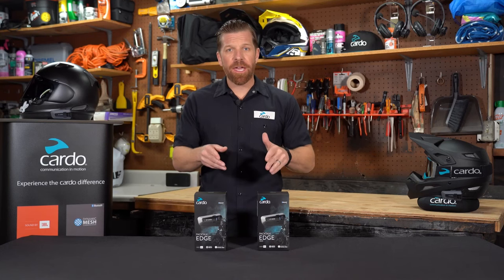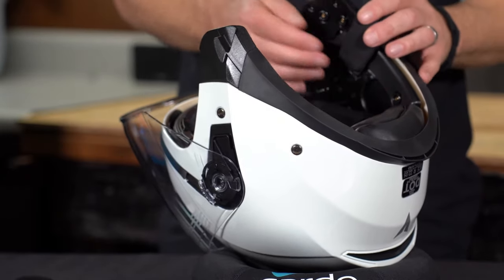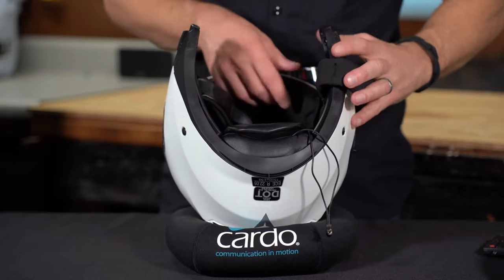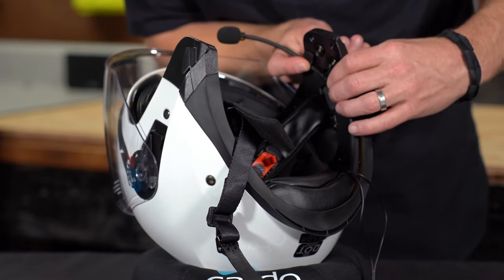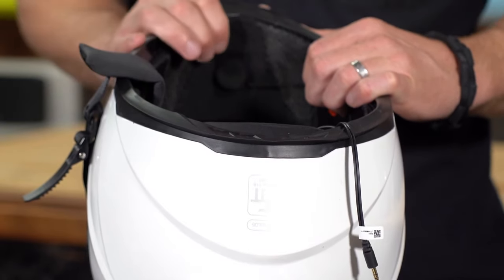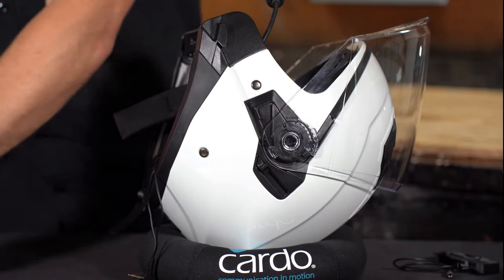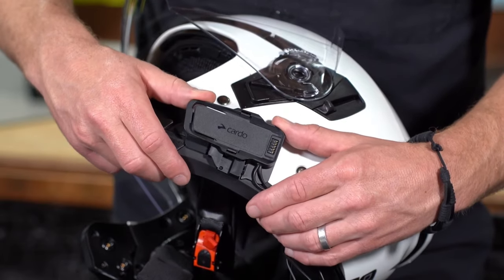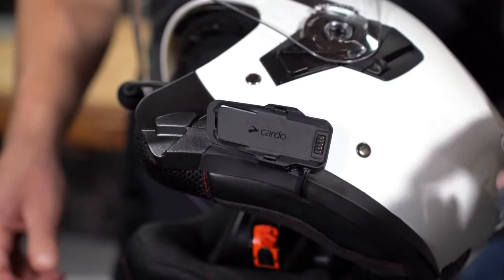Packtalk Edge | INSTALLATION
Unleash the Power of Seamless Communication: Cardo Packtalk Edges Step By Step Installation Guide!

In this informative video, we guide you through the seamless installation process of the Cardo Packtalk Edge.

Join us as we break down the step-by-step instructions, ensuring that you can effortlessly set up your Packtalk Edge and unleash its full potential. We leave no stone unturned in providing you with a full installation guide.

Learn the expert tips and tricks that make installation a breeze. We demonstrate the optimal placement for the Packtalk Edge unit, ensuring both comfort and functionality. With our detailed explanations, you'll quickly master the process, enabling you to enjoy uninterrupted communication during your rides.

Get ready to take your motorcycle communication to the next level. Watch our Cardo Packtalk Edge installation video now and gear up for an extraordinary ride!